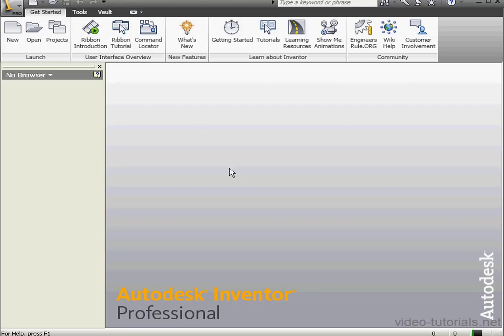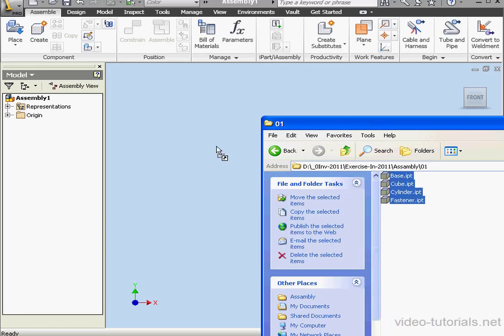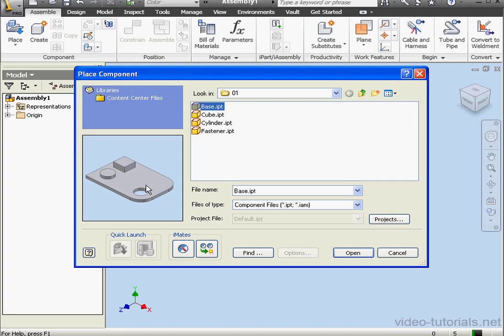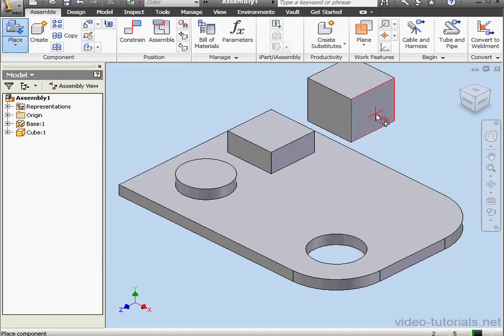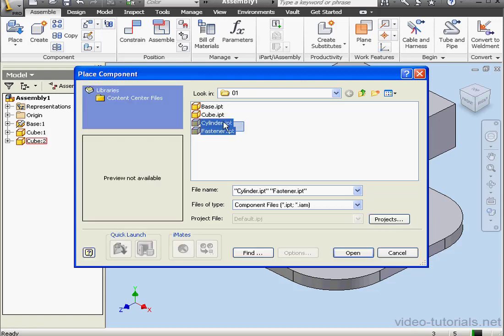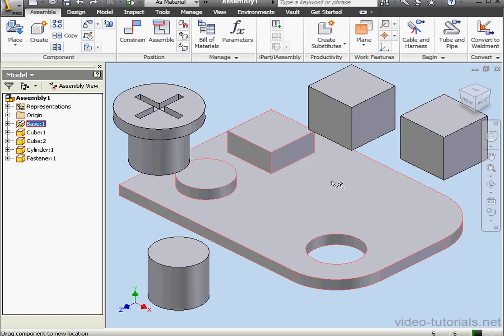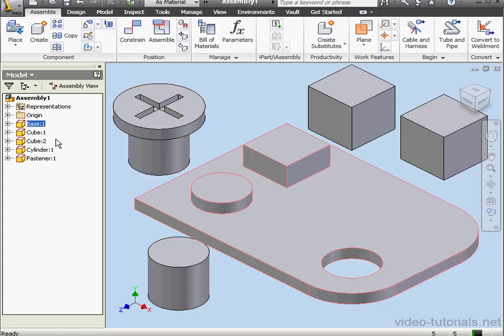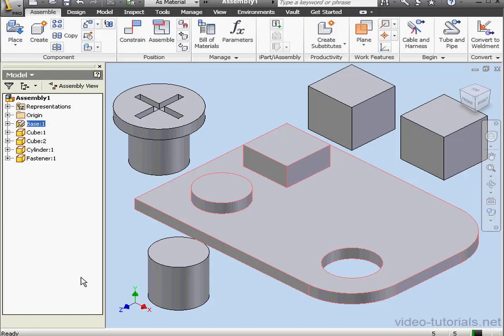AutoDesk INVENTOR Basic Training 86 (Place Component )